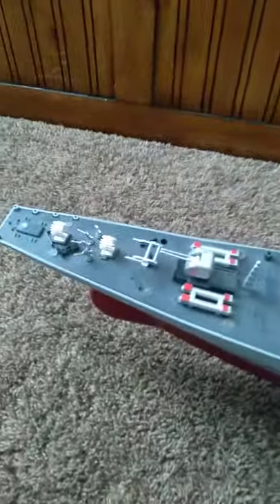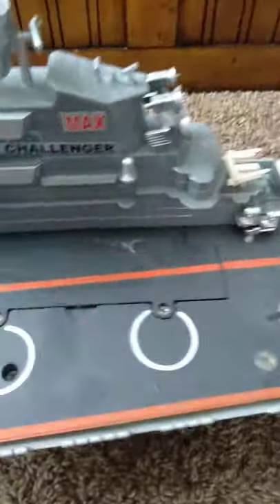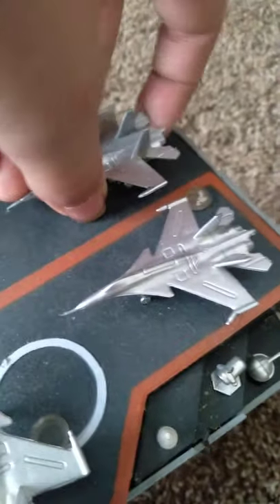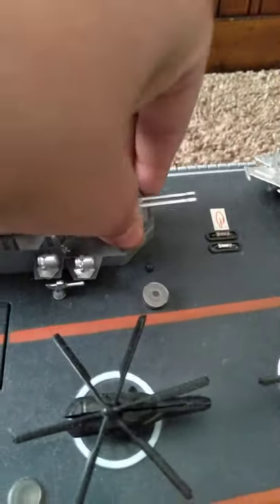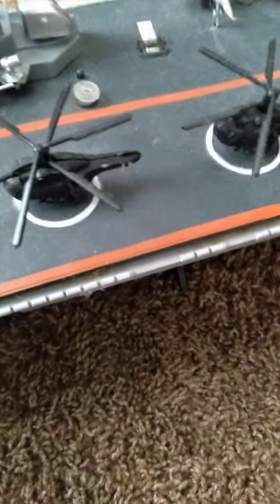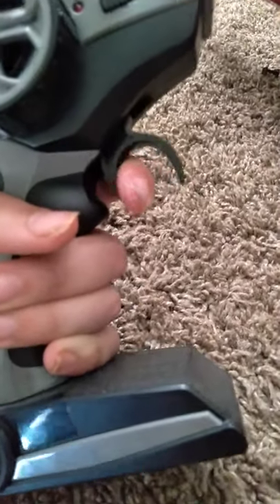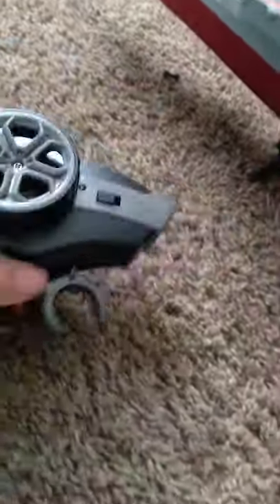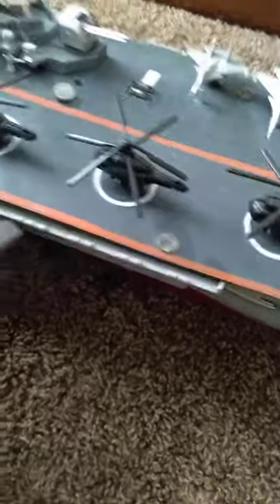my rc a.k.a remote control amphibious assault ship review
In today's video I am showing you guys my rc or remote control amphibious assault ship that I have. I got this rc ship on Christmas of 2019 and it's a pretty sick ship and I really love it. uhm it actually floats in the water you can take it to a pond. if you want to play with it in the bathtub you will kinda need one that's a bit bigger than the ship itself.  because the ship will take up all the space of the bathtub. i take it to the pond at the veteran's center behind the bowling alley. i have taken it there like 2 or 3 times and I enjoy takeing it to the pond and playing with it.  so yeah yeah peace out guys.  like and subscribe